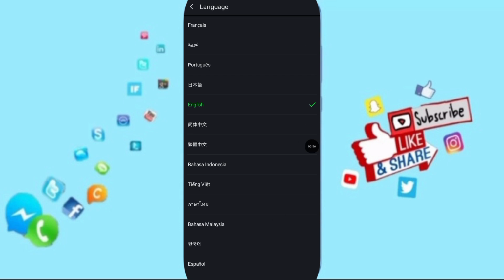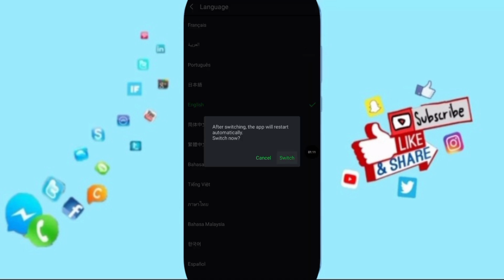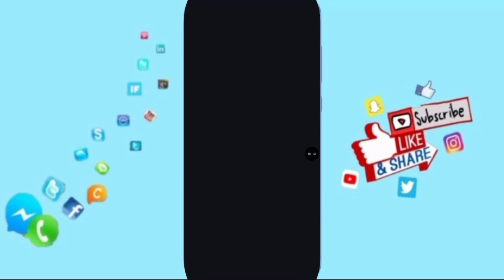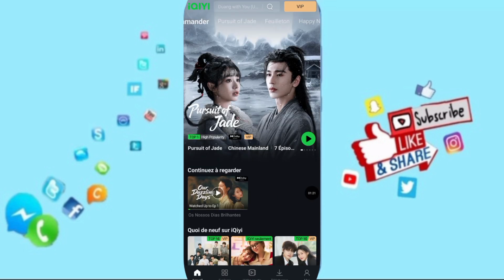Watch iQIYI in Your Language!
Watching shows on iQIYI but the language isn’t right for you? 🌍
In this video, I’ll show you how to change the language on the iQIYI app step-by-step, so you can watch your favorite movies and series in the language you prefer.
Changing the language makes it easier to enjoy content, understand subtitles, and navigate the app comfortably.
In this video, you’ll learn:
How to open language settings on iQIYI
How to change the app language
How to switch subtitle language while watching
Tips for a better viewing experience
Enjoy your favorite shows on iQIYI in a language you understand! 🎬✨

change language iQIYI, iQIYI language settings, watch iQIYI in different language, iQIYI subtitles tutorial, iQIYI app settings, streaming app language guide